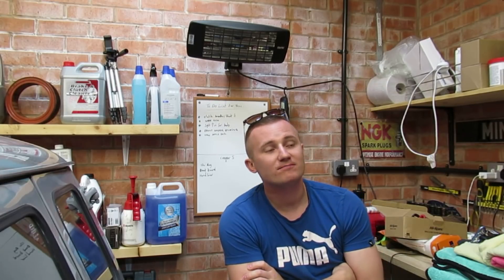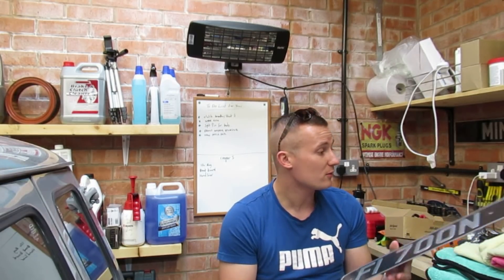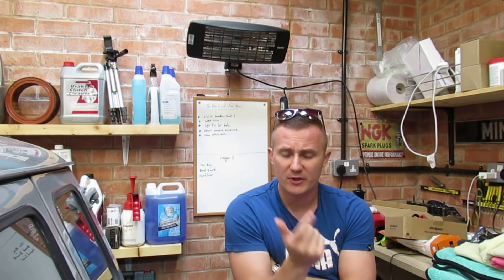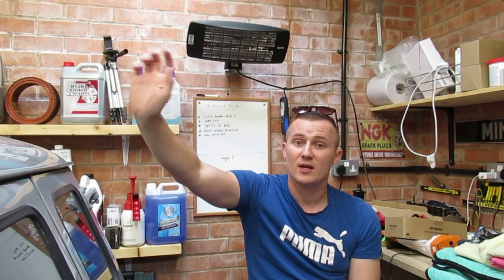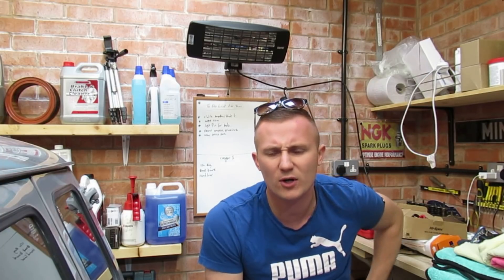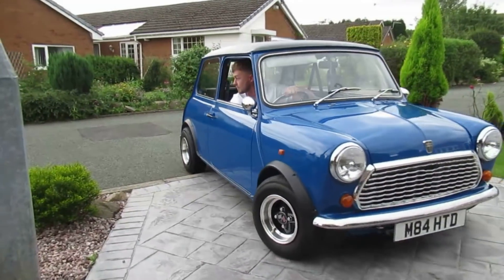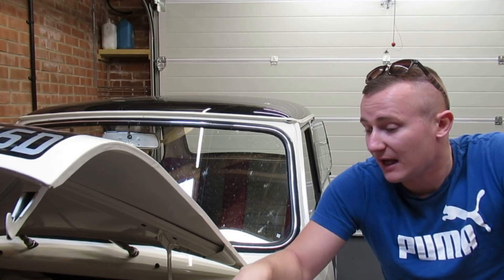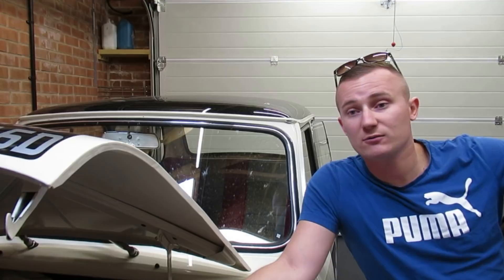I sold it 💵